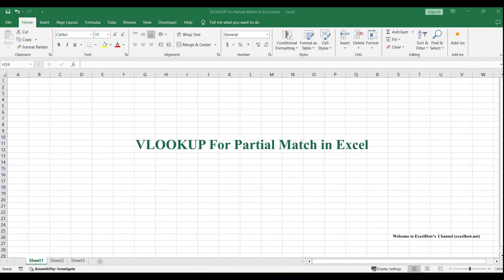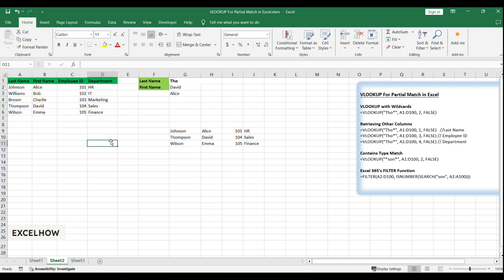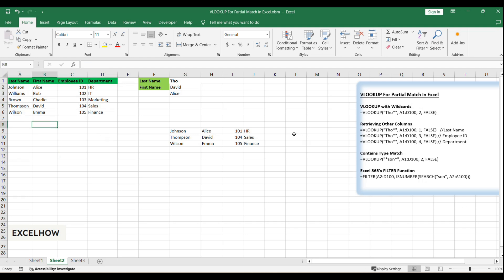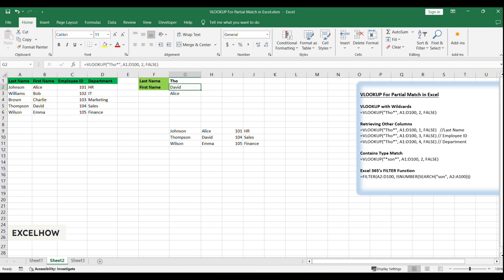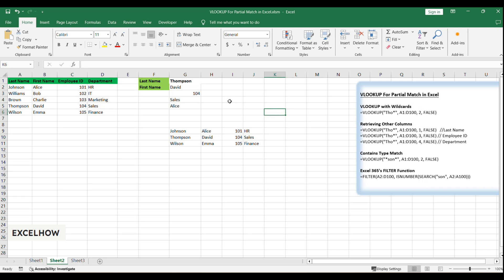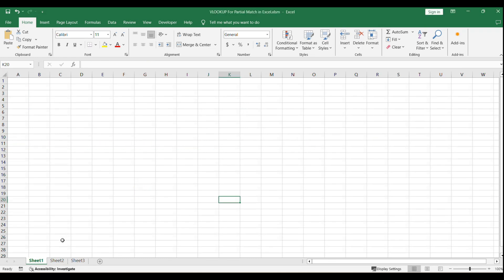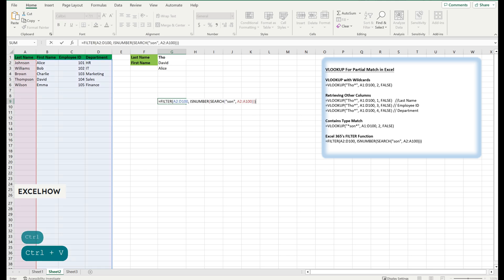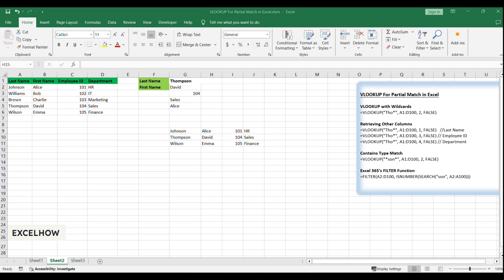VLOOKUP For Partial Match in Excel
This Excel tutorial , we'll be looking at how to use the VLOOKUP function with wildcards for partial matches.

Time Stamps
00:00:20 VLOOKUP with Wildcards
00:02:04 Retrieving Other Columns
00:02:50 Contains Type Match
00:03:13 Excel 365's FILTER Function